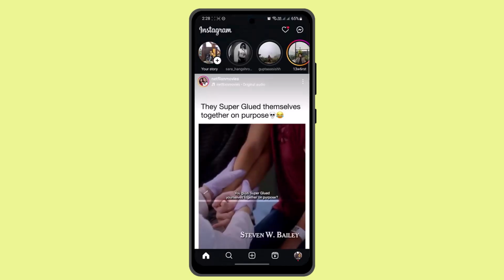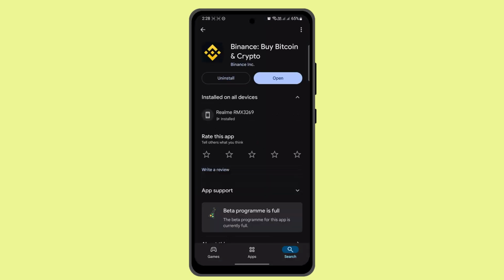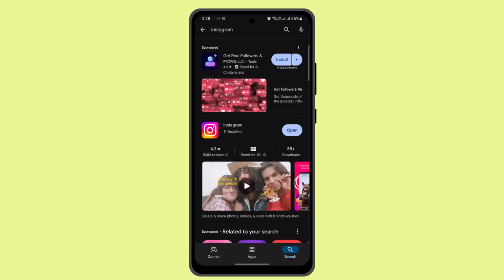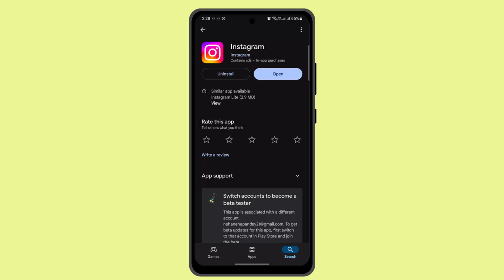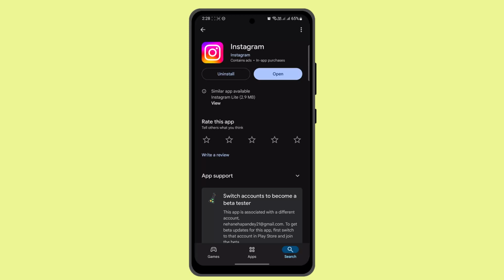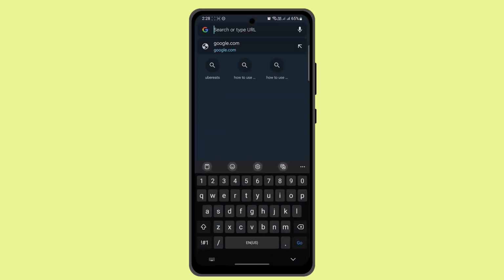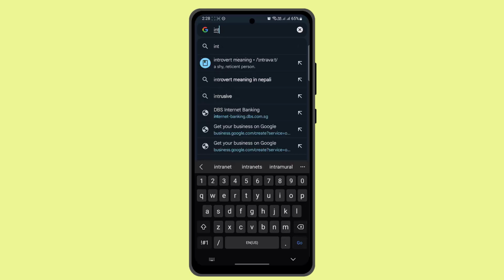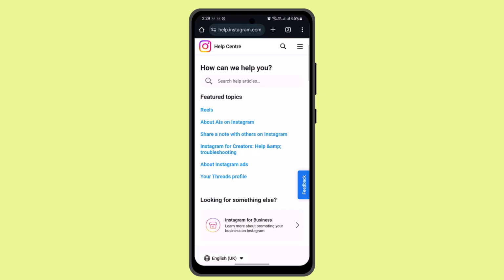Instagram Device Type Unknown | How To Fix ?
If you are experiencing the "Device Type Unknown" issue on Instagram, this video will guide you through the steps to fix it. This issue occurs when Instagram cannot recognize the device you are using to log in. It can happen due to outdated app versions, network issues, custom devices, or even a technical glitch in Instagram’s system. Sometimes, it may also be triggered by privacy settings or an unusual login attempt from a new device or location.

To fix this problem, start by ensuring your Instagram app is up to date. Open the App Store or Google Play Store, search for "Instagram," and check if an update is available. If an update is required, install it and restart the app. If the issue persists, check your internet connection. Weak or unstable connectivity may prevent Instagram from identifying your device correctly. Try switching between Wi-Fi and mobile data, or restart your router if necessary.

If updating the app and fixing the internet connection doesn’t work, another option is to log out of Instagram and log back in. This refreshes your session and may resolve the issue. You can also try clearing the Instagram app cache by going to your phone settings, selecting Instagram under "Apps," and choosing "Clear Cache."

If none of these solutions work, consider contacting Instagram Support. Open a web browser, search for "Instagram Help Center," and follow the instructions to report the issue. If you see "Device Type Unknown" in your login activity, it’s also a good idea to check for any unauthorized access. Go to Instagram settings, review "Login Activity," and if you notice any unfamiliar logins, change your password immediately for security.

Following these troubleshooting steps should help resolve the issue.

Timestamps:
0:00 Introduction
0:09 Why Does the "Device Type Unknown" Issue Occur?
0:22 Updating Instagram to Fix the Issue
0:38 Checking Your Internet Connection
0:50 Logging Out and Logging Back In
1:06 Clearing Instagram Cache
1:18 Contacting Instagram Support
1:30 Checking for Unauthorized Logins
2:00 Final Thoughts
2:10 Like, Share, and Subscribe